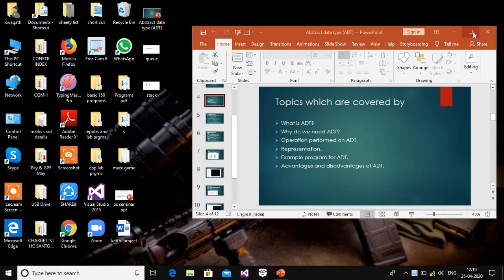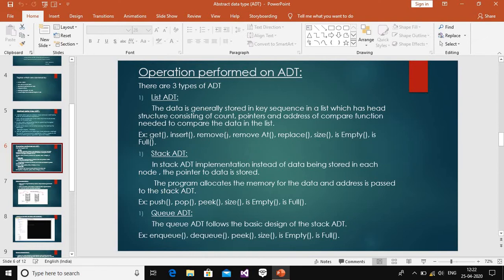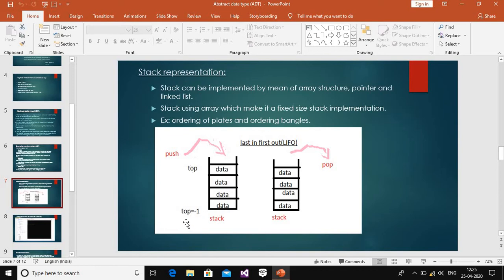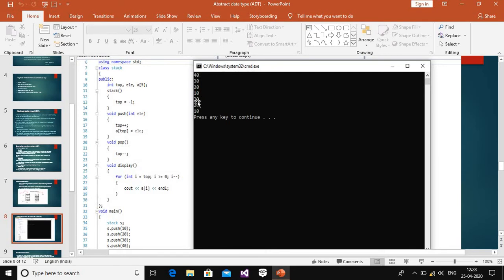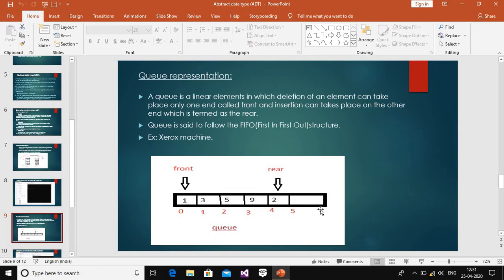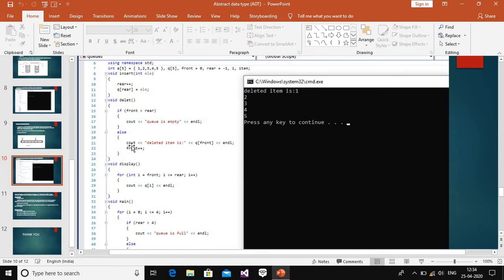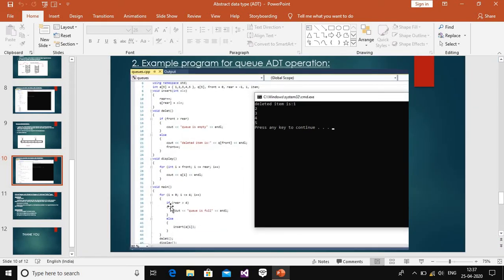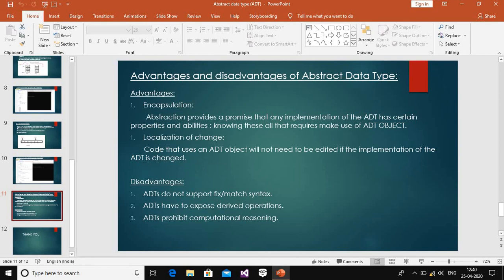Abstract data type